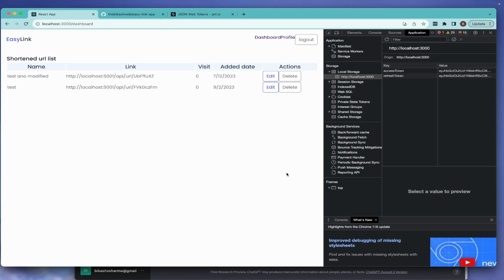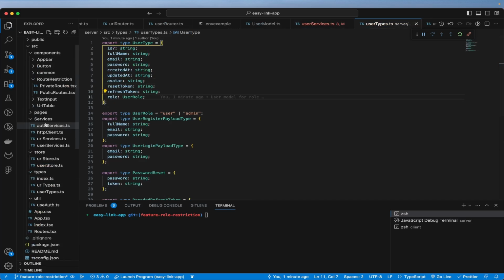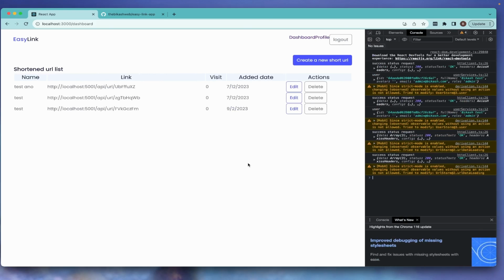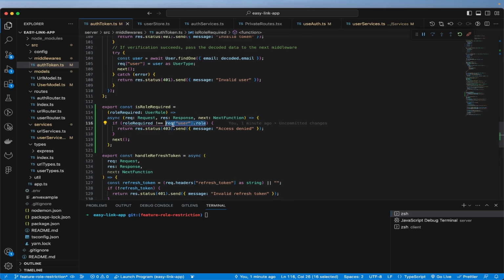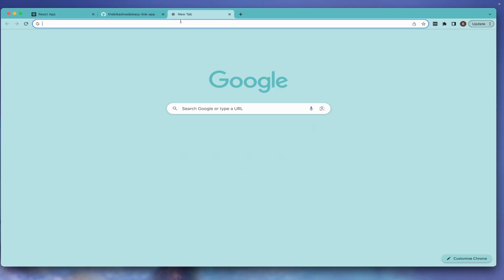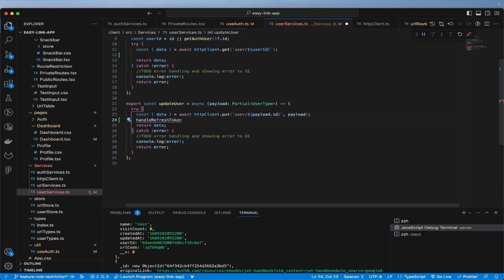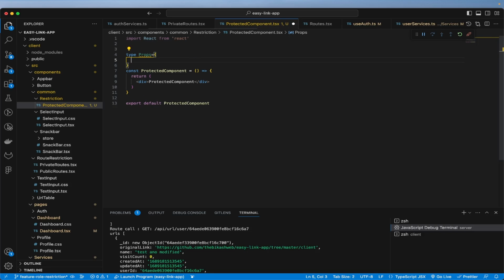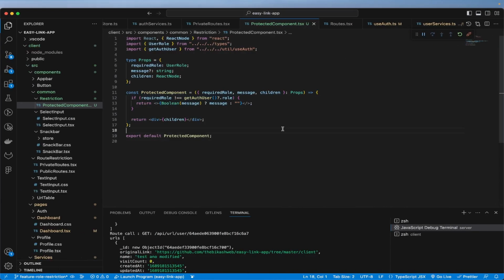How to do User Roles in backend and front-end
In this insightful YouTube video, we delve into the intricate world of role-based user permissions in a full-stack React and Node application. We explore the critical mechanisms that govern API route permissions, ensuring that access is granted exclusively to authorized roles. Furthermore, we demystify the art of implementing user interface (UI) restrictions in React, demonstrating multiple approaches, including route labeling, component labeling, and function-level permission checks. Whether you're a seasoned developer or just beginning your journey in web development, this video provides invaluable insights into securing and controlling access to your application's features and data.

⭐️ MERN Stack with TypeScript (MongoDB, Express.js, React with TypeScript, Node.js)

⭐ Timestamps ⭐

0:00 Intro
03:17 add user role in user model
05:00 User role edit feature
09:38 backend user permission
19:36 user permission check in React option 1
25:10 user permission route based React
27:53 React component user permission

React typescript UI role restriction
API route role restriciton